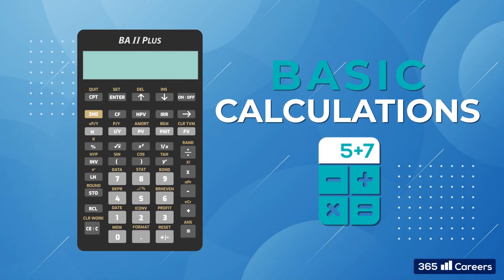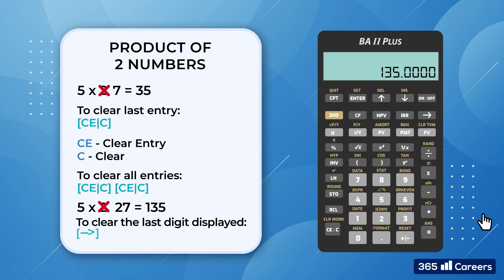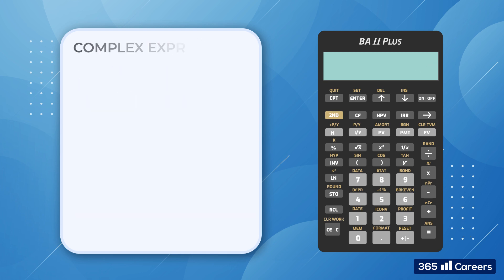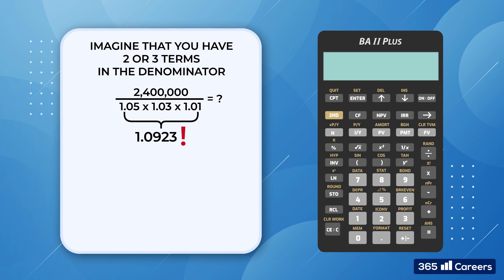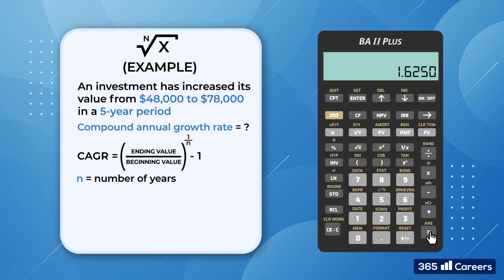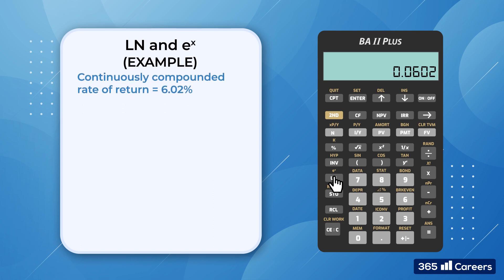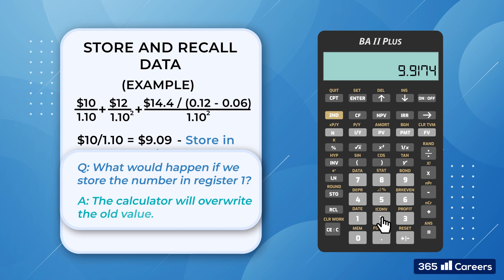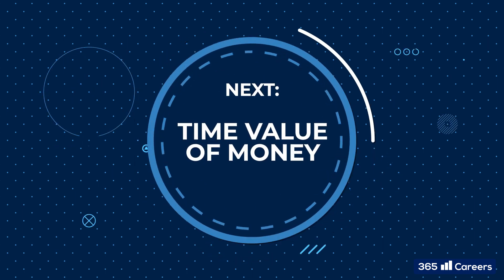Basic Calculations with Texas Instruments BA II Financial Calculator (CFA, MBA, FRM)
In this video, we will show you the most important functions of the Texas Instruments BA II Financial Calculator and we will teach you how to perform basic calculations.

In particular, you will learn to divide, sum, find the square root of a number and raise numbers to a power. Moreover, we will explain how to use the plus/minus key, insert corrections as well as store and recall numbers. This last function is very useful when solving more complex expressions.
The video is part of our series on using the Texas Instruments BA II Calculator. Once you master its major functions, you can apply your new skills to prepare for your CFA or FRM exam, or in case you are pursuing an MBA program.

And if you are considering taking the CFA Level 1 exam, you can check out our comprehensive course covering the 2020 CFA Level 1 curriculum: